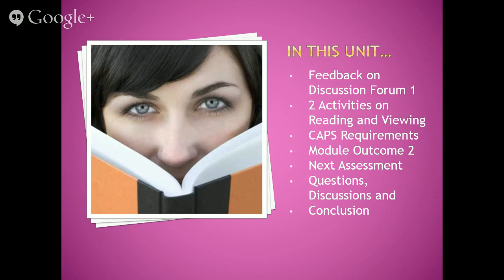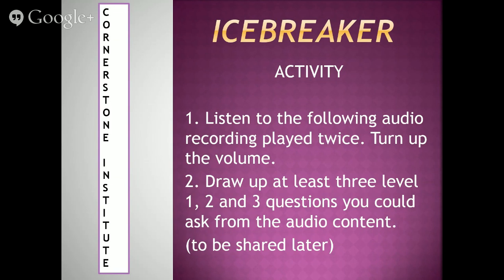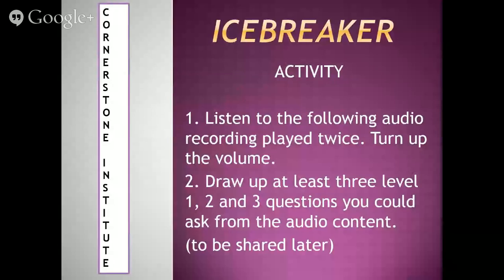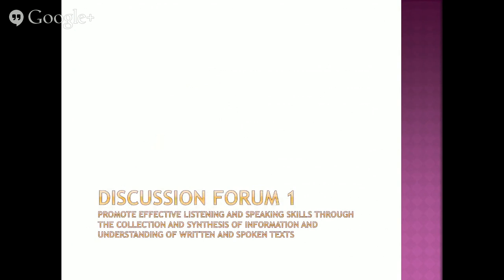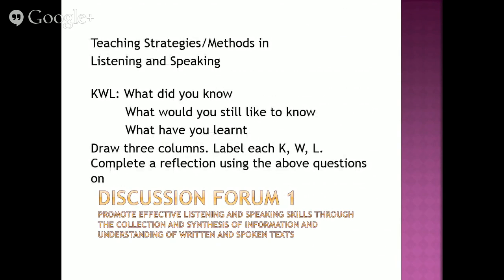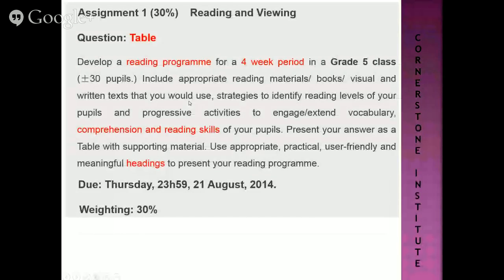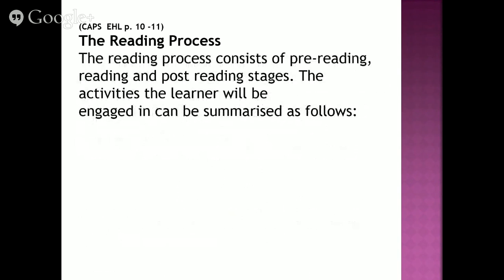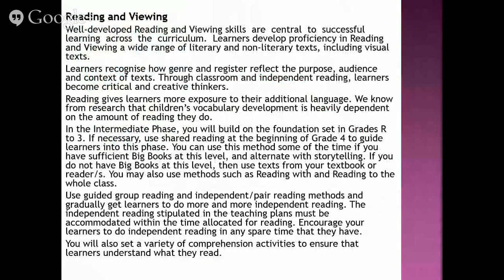English First Language (ED4-ENG1B) - 11 August 8pm